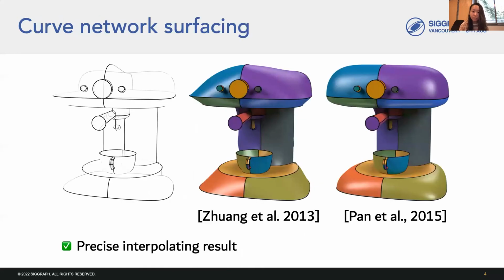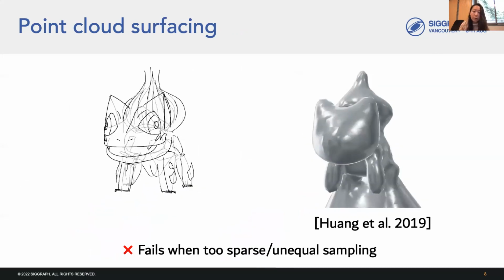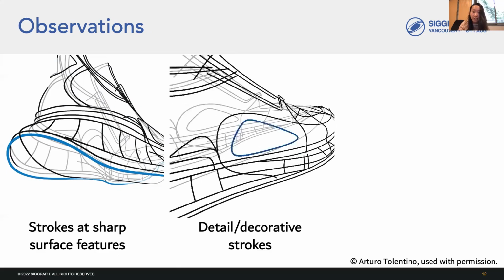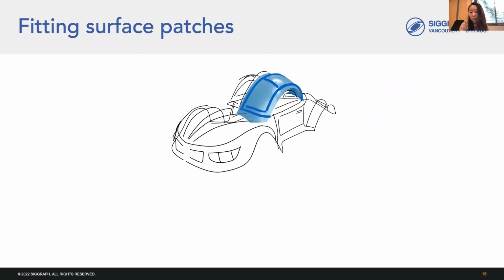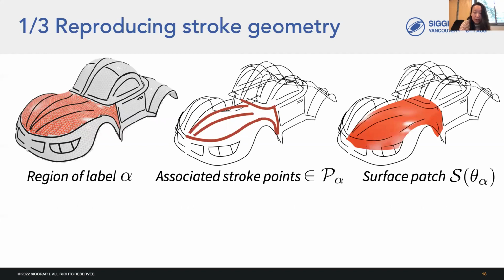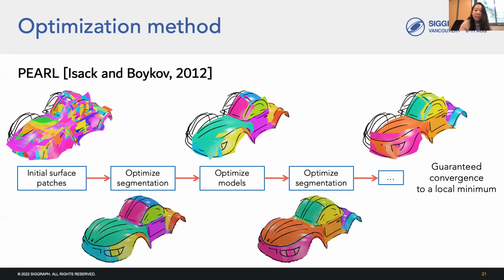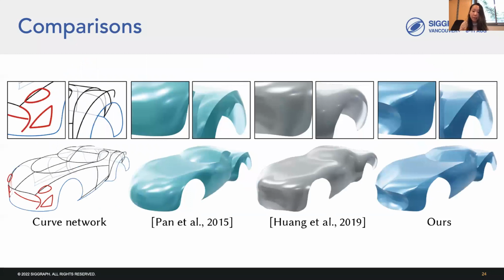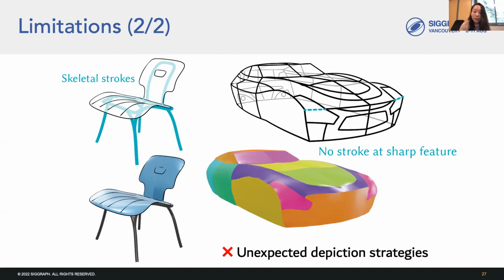Piecewise-Smooth Surface Fitting Onto Unstructured 3D Sketches